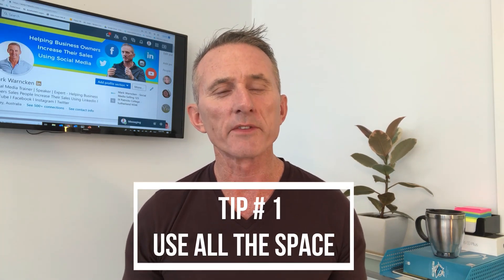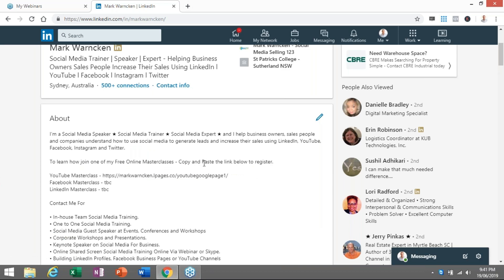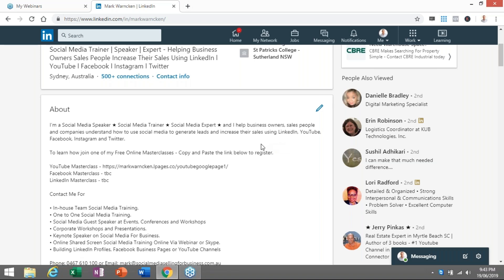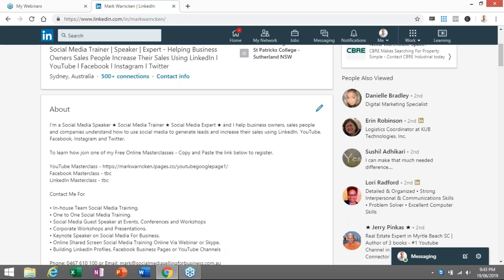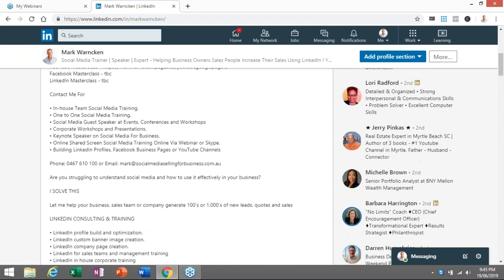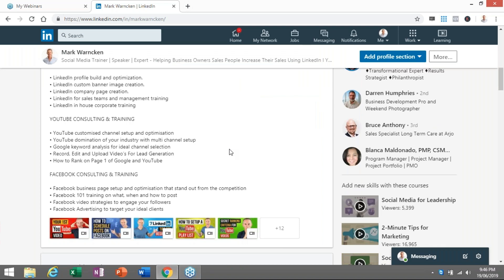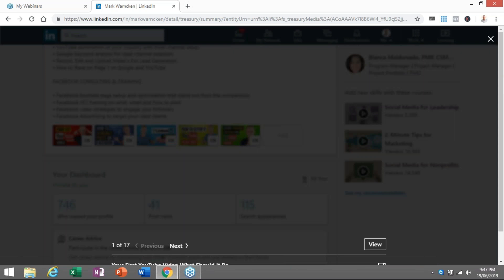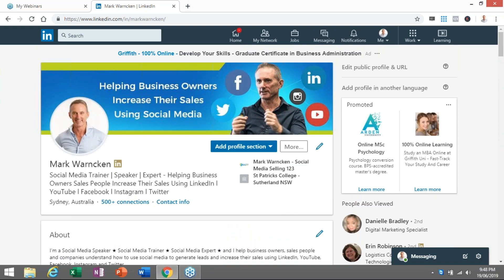5 Tips For A WOW LinkedIn Summary Section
5 Tips For A WOW LinkedIn Summary Section.

Your LinkedIn summary section is the most read part of your profile so its really important to take advantage to this to tell your story.

And you get 2,000 character spaces to do all this. Who you are, What you do and How your help others is a good model to follow.

Social Media for business expert Mark Warncken - I help business owners, brands and start ups to understand and harness the power of social media to generate leads and increase sales using

Linkedin or Linkdin has now over 600 million profile worldwide to jump on board